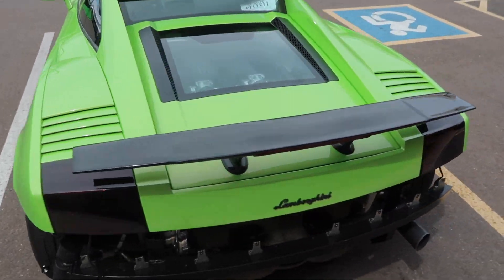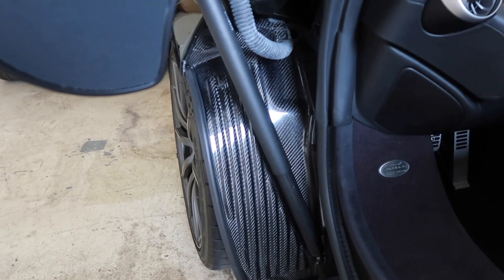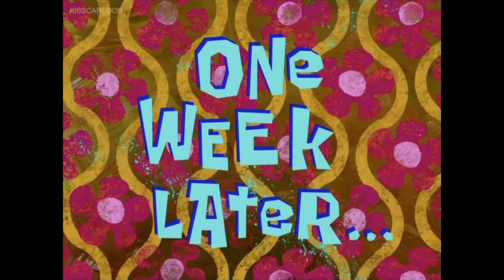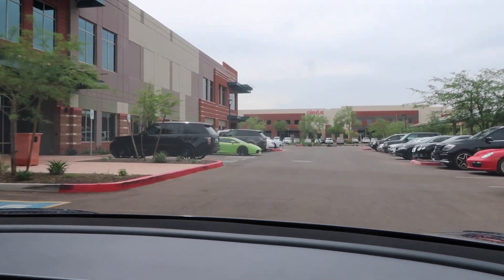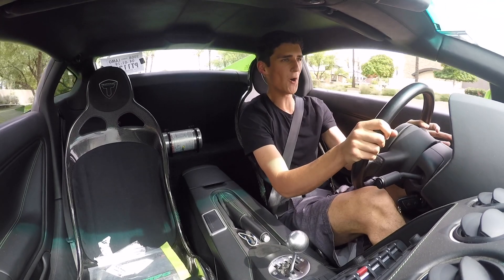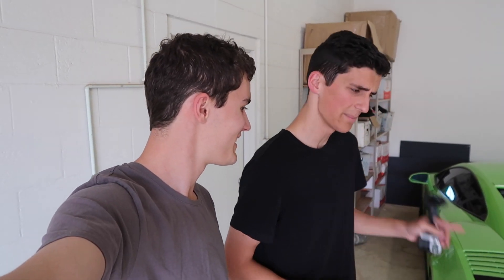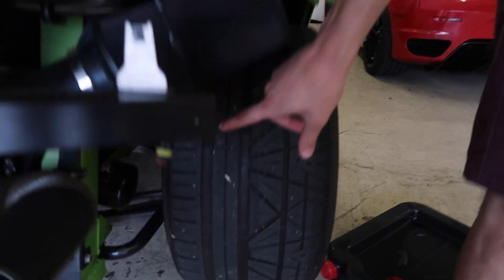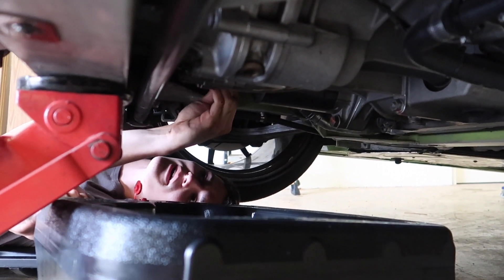Will Our Cheap Twin Turbo Lamborghini Gallardo Align After Crash?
Today is the day we pick up our Twin Turbo Lamborghini Gallardo we bought crashed at auction. Our friends at Highline European took care of a few things it needed before we can get pushing it hard or take it to the dyno. This car was build by underground racing and makes over 2,000hp on the 40 psi tune. Will it go back into perfect alignment? Were they able to sort out the no start fuel pump issues?

BMW M3, Viper, and Maserati GT Currently for Sale. Also email with any Tesla questions.